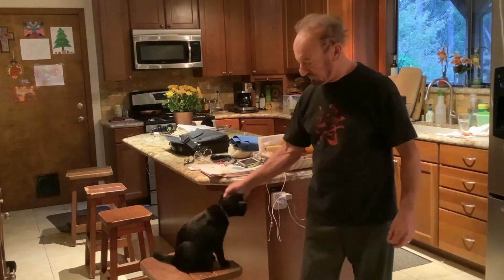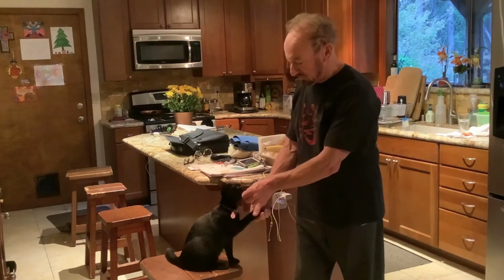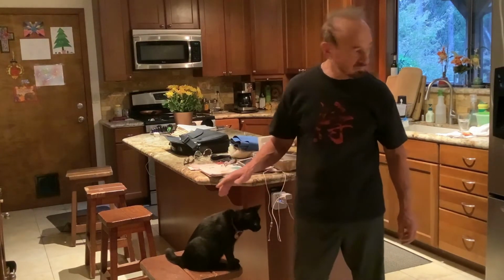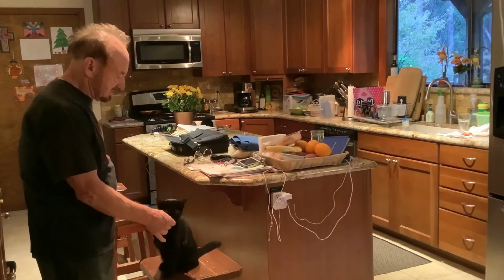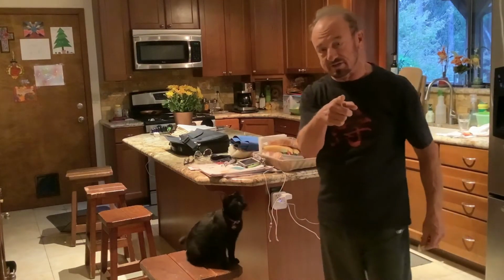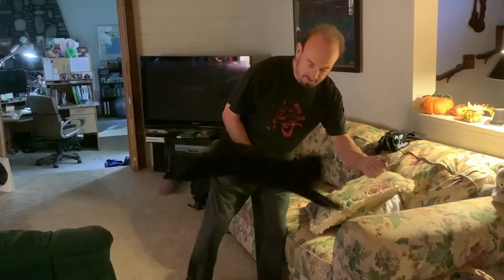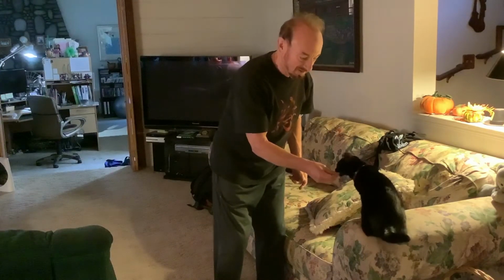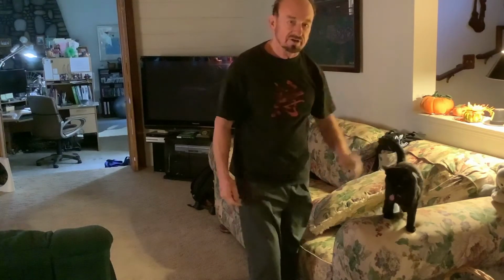CHESTER CAT TRAINING VIDEO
Join channel under Marc Cuniberti for more great videos